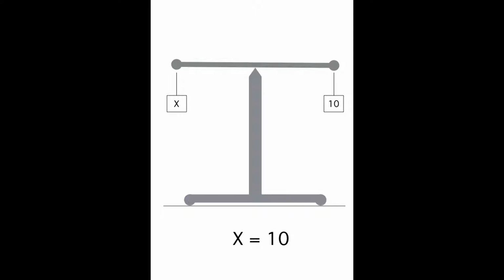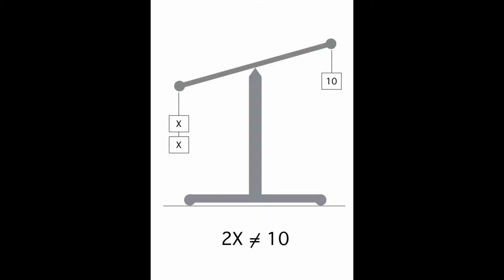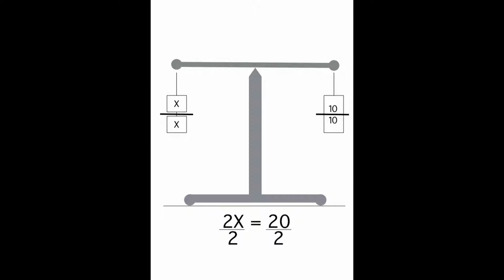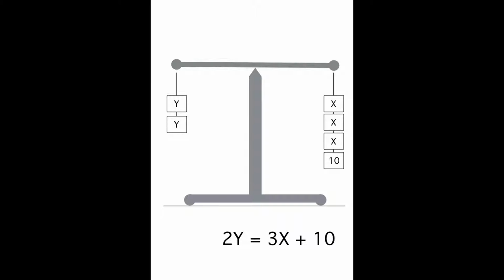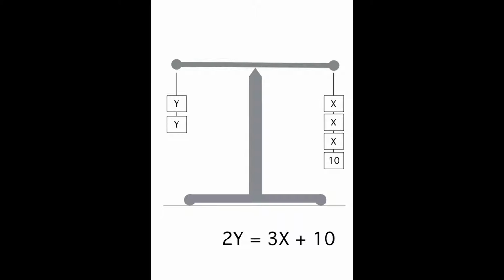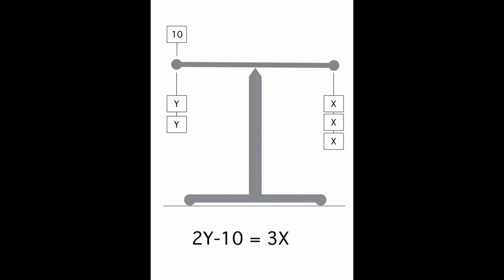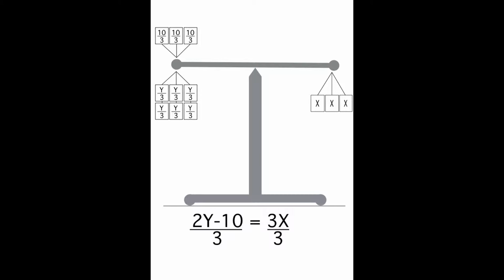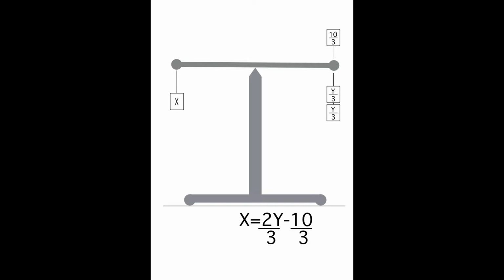Algebra 1 Introduction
Introduction to algebra - keeping an equation balanced